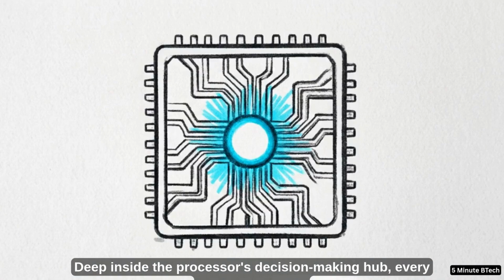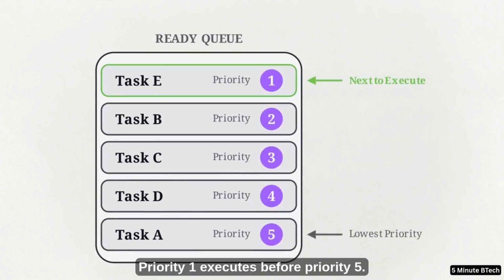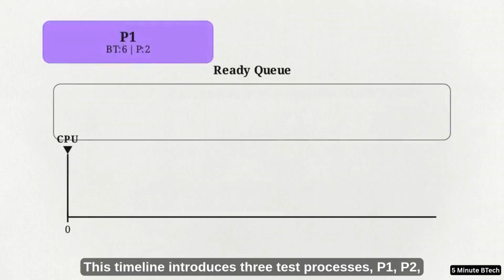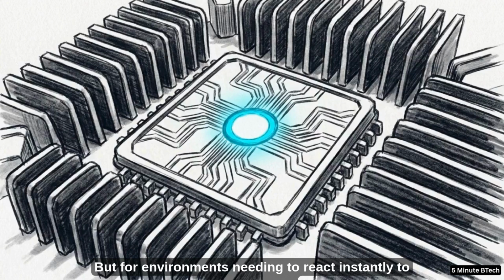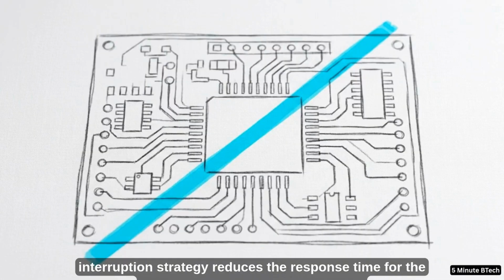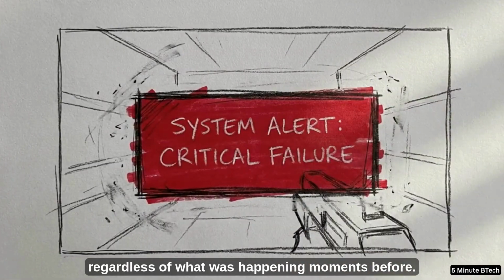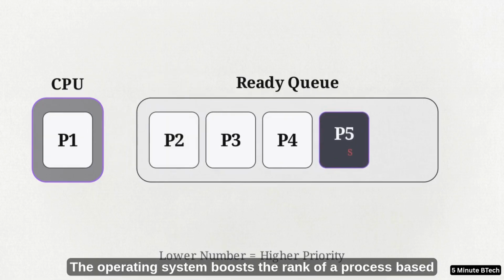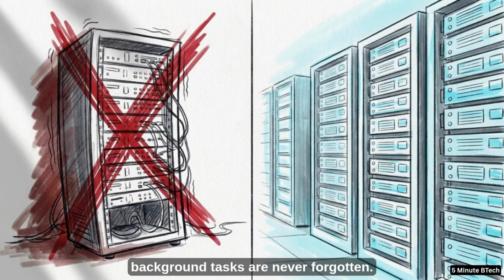Priority Scheduling Explained 🔥 | Starvation & Aging Explained 🚀 | Lec 10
Learn Priority Scheduling in Operating System with simple examples and solved numerical problems. 💻⚙️

This video explains how Priority Scheduling works, the difference between Preemptive and Non-Preemptive Priority Scheduling, Starvation, Aging, and real-world applications in Operating Systems.

📌 Topics Covered:

• What is Priority Scheduling?
• Preemptive Priority Scheduling
• Non-Preemptive Priority Scheduling
• Priority Assignment
• Starvation Problem
• Aging Technique
• Solved Numerical Example
• Advantages & Limitations

Complete OS concepts explained in quick and easy lectures.

🔥 Prefer Hindi explanations?
Check out 5 Minute BTech 🇮🇳